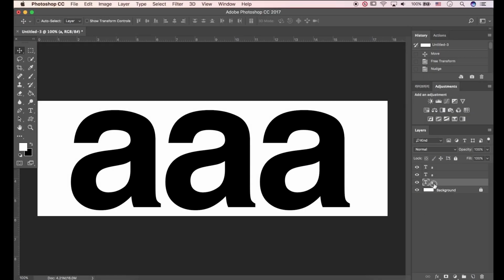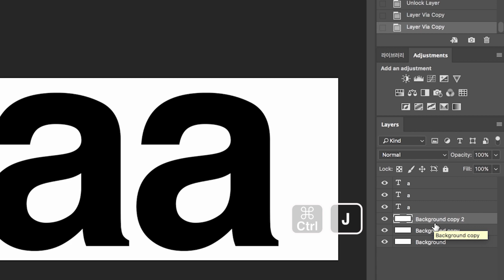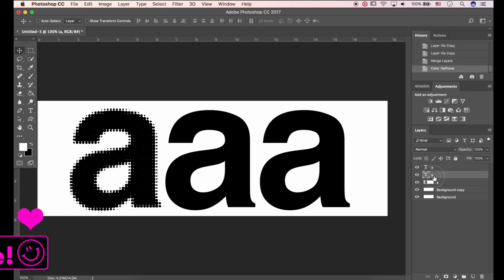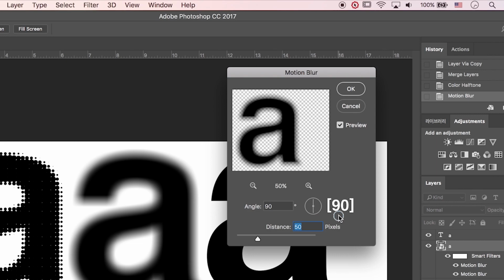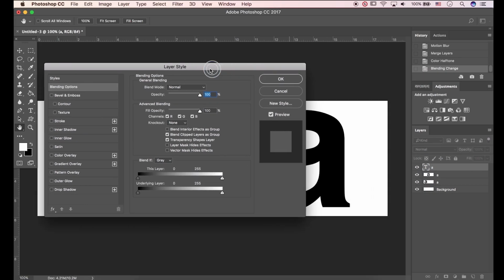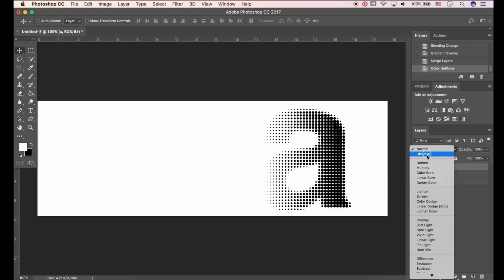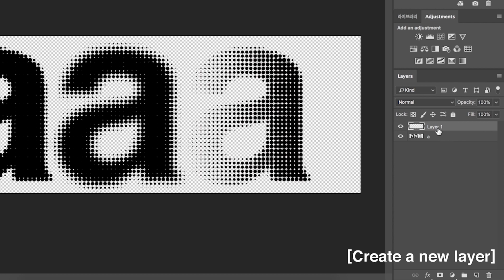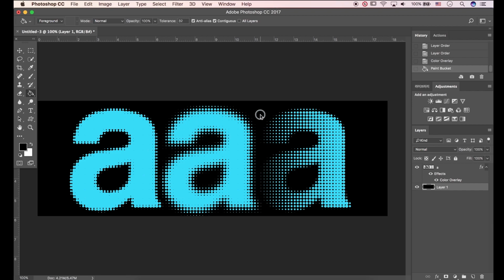How to Create 3 Different Halftone Text Effect in Photoshop - Tutorial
Hi, this is Tools Lab.

Photoshop CC Tutorial - This is the video about create 3 halftone text effect with photoshop.

Thanks for wahtching!

Hope you to utilize what you learned and make awesome images.

Please keep an eye on more videos to come.